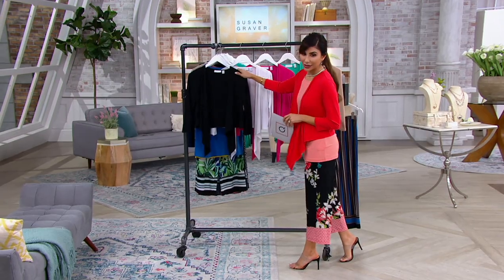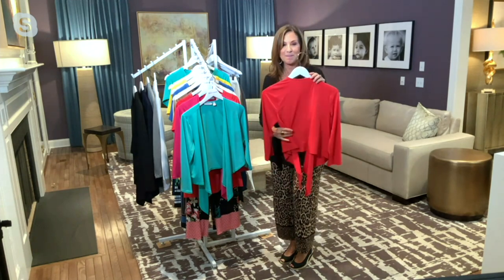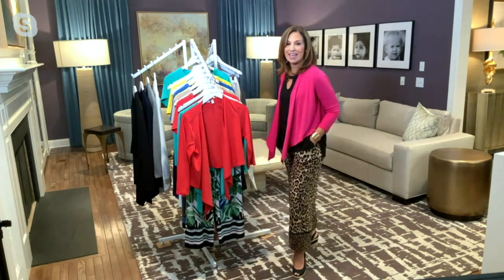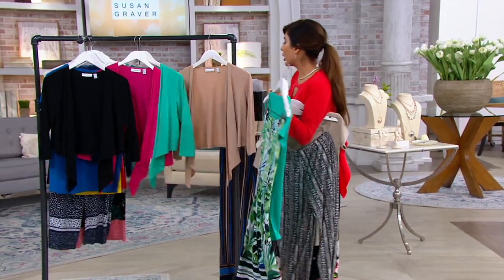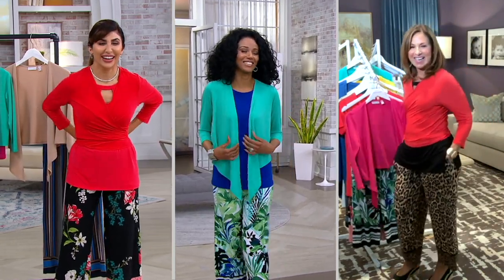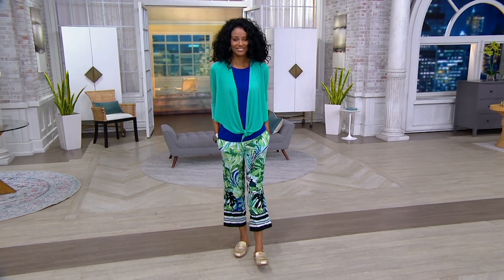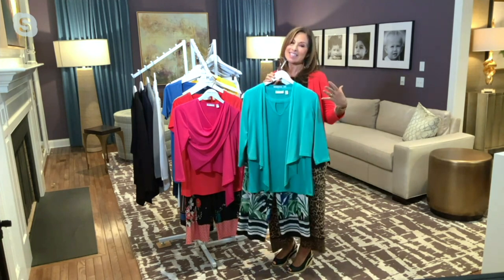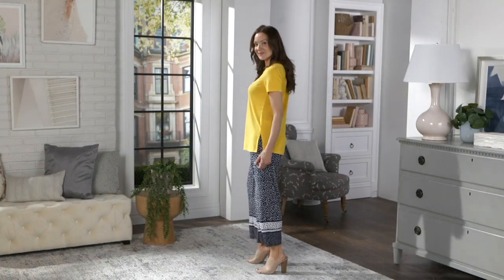Susan Graver Liquid Knit 3/4-Sleeve Open-Front Shrug on QVC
Susan Graver Liquid Knit 3/4-Sleeve Open-Front Shrug

Reliable Liquid Knit&reg; in a shapely, outfit-framing shrug is a no-regret style for now and later. From Susan Graver.